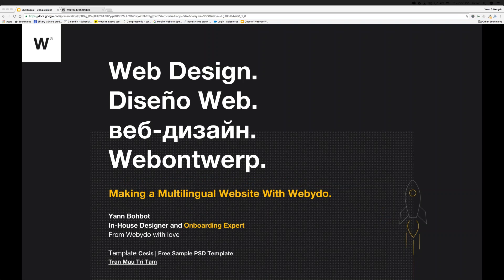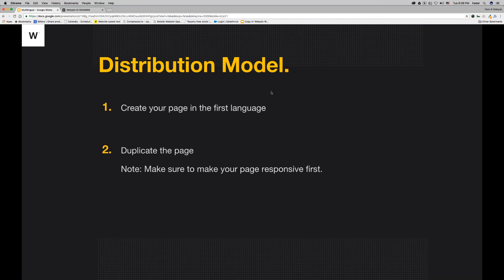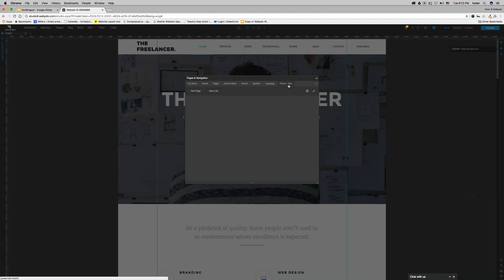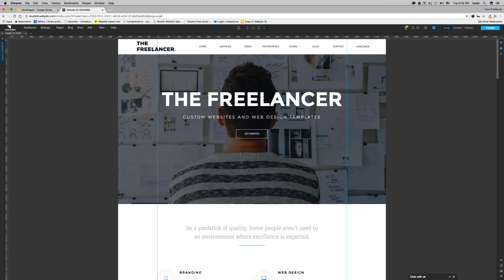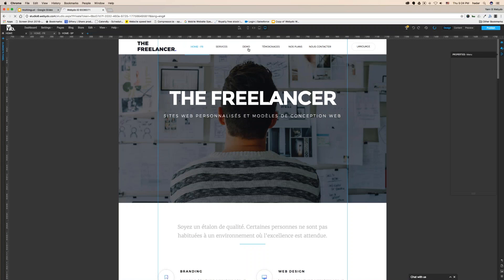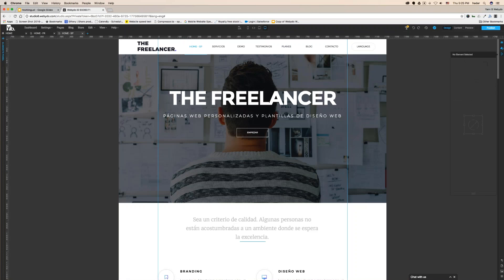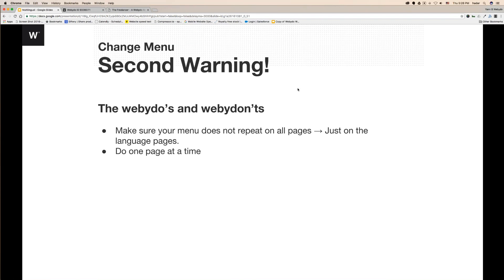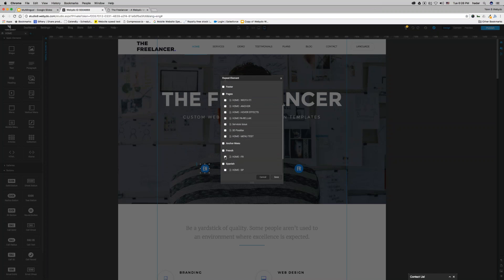[Weby'nar] Building a Multilingual Site.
In this Weby'nar Yann shows you how to build a Multilingual site from start to finish.